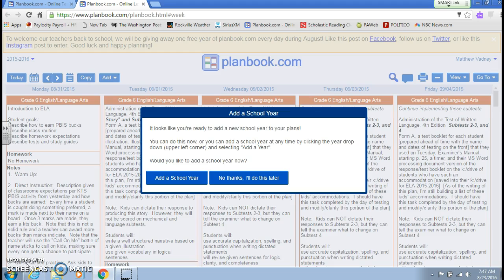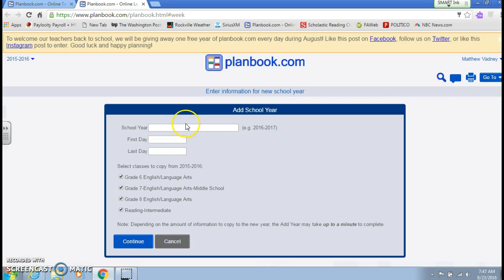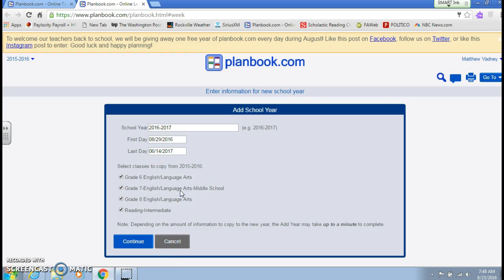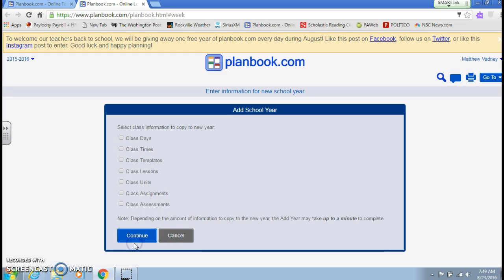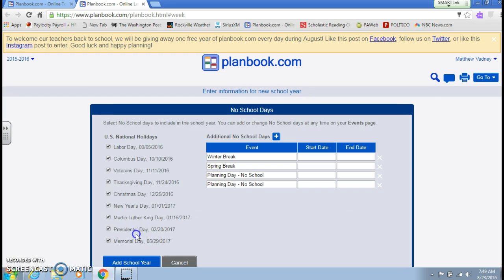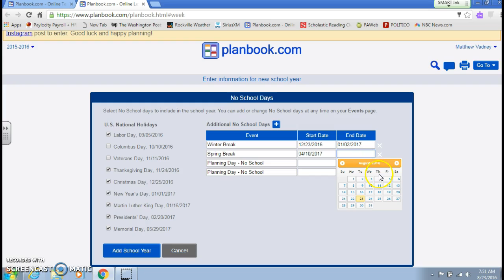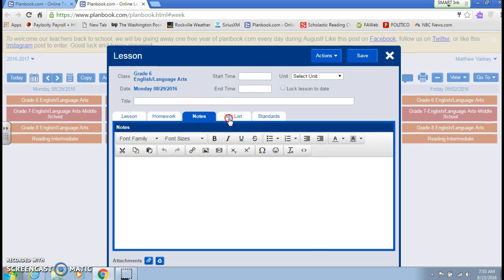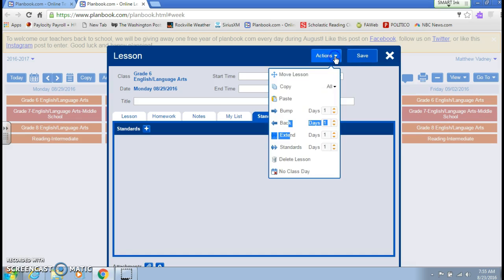Setting Up Planbook for the year